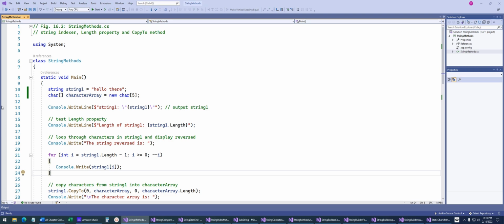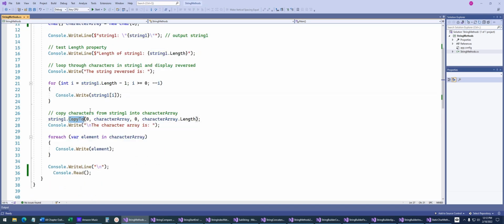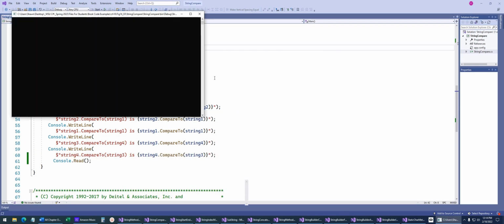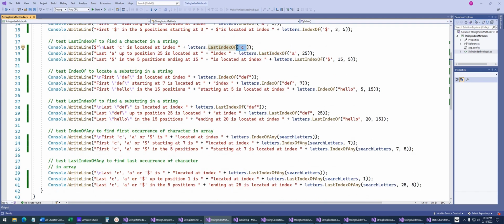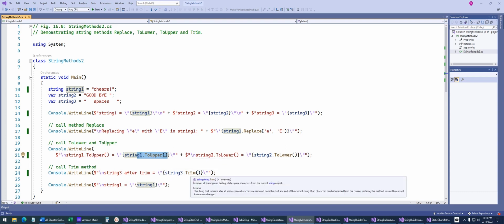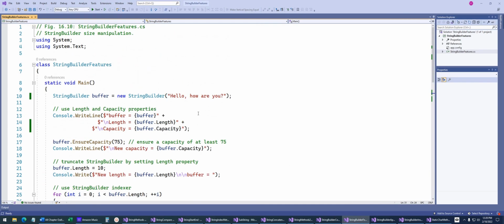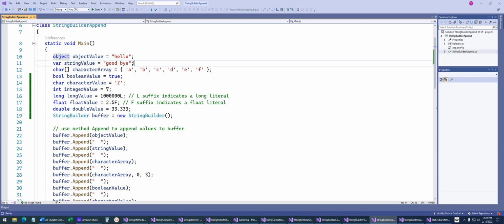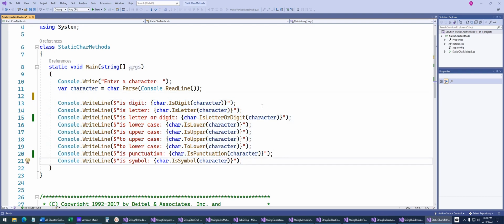C# Strings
Time Description
0:00:35 Program with Length and []    (Fig 16.2)
0:00:39 string color = “blue”;
0:00:55 @ character will make the string be interpreted literally (no escape characters)
0:01:40 String1.Length
0:02:00 String1[1]
0:02:25 String1.CopyTo
0:02:51 Program with Equals and CompareTo    (Fig 16.3)
0:05:00 Program with StartsWith and EndsWith  (Fig 16.4)
0:05:49 Program with IndexOf, LastIndexOf, IndexOfAny, LastIndexOfAny  (Fig 16.5)
0:06:44 Program with Substring  (Fig 16.6)
0:07:19 Program with Concat  (Fig 16.7)
0:07:37 Program with Replace, ToUpper, ToLower, Trim  (Fig 16.8)
0:08:36 StringBuilder class
0:08:55 String’s contents can never change, they are being put into newly created strings
0:10:20 Program using the StringBuilder class  (Fig 16.9, Fig 16.10)
0:10:30 ToString, Length, Capacity, EnsureCapacity
0:11:45 Program for the StringBuilder’s method Append  (Fig 16.11)
0:12:40 Program for the StringBuilder’s method Insert  (Fig 16.13)
0:13:11 Program with Char methods  (Fig 16.15)